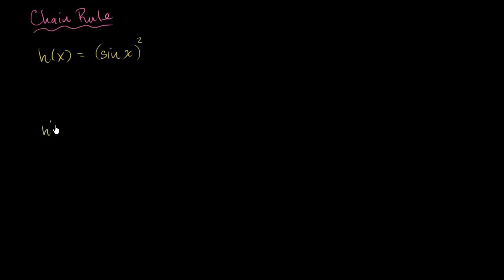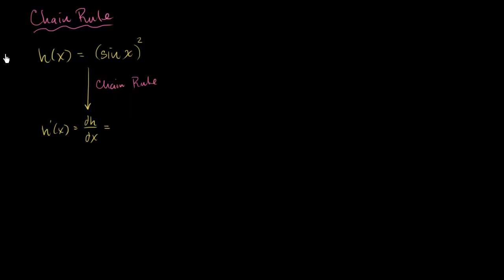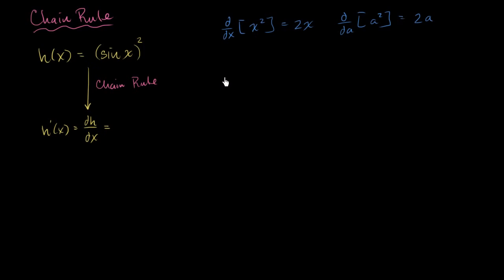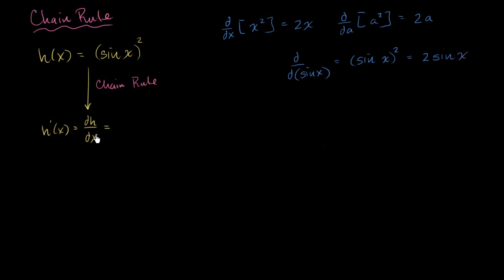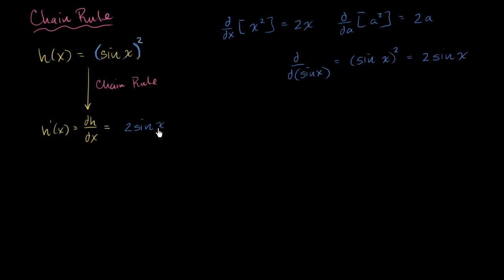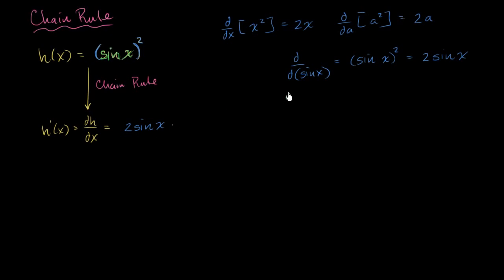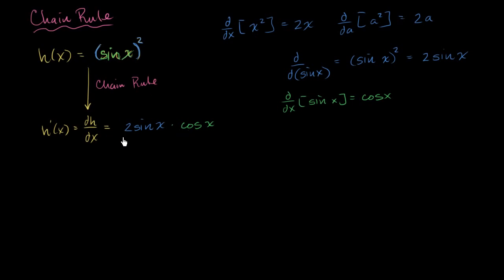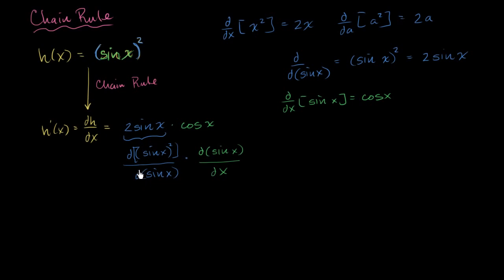Chain rule introduction